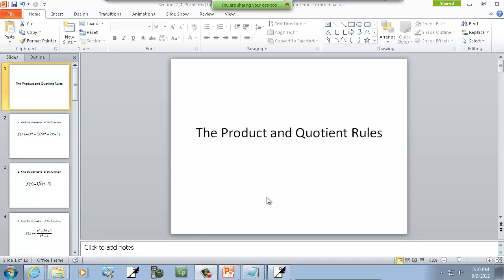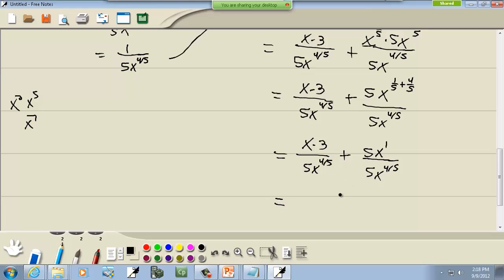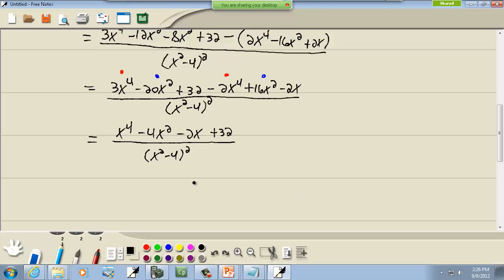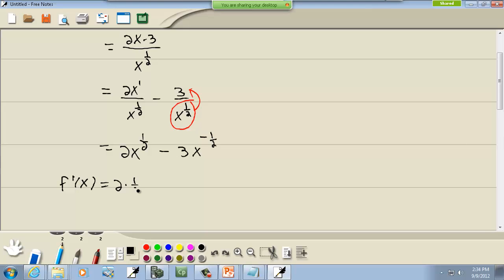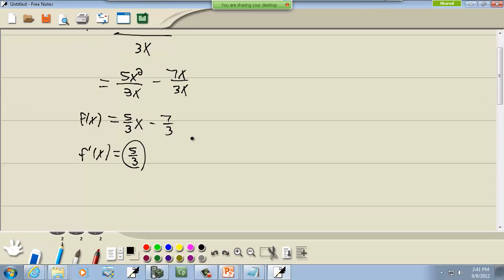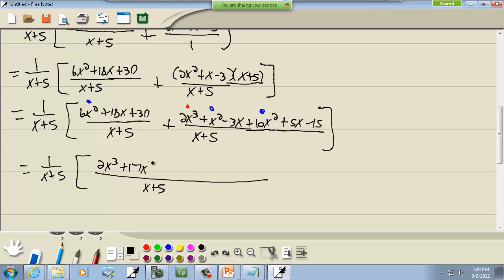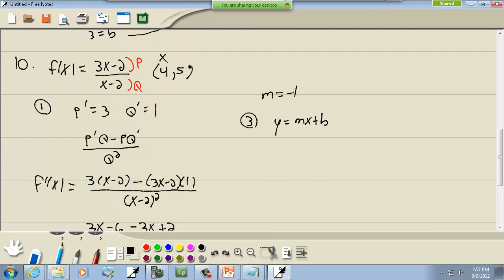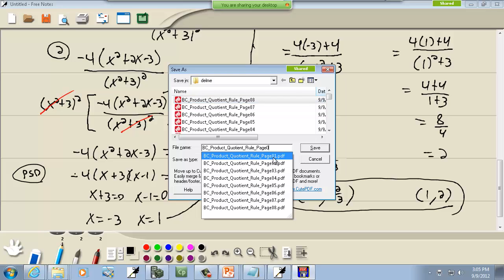Calculus for Business-Economics: The Product and Quotient Rules